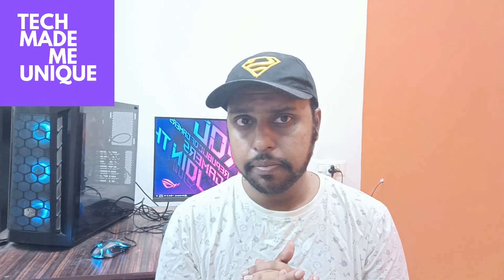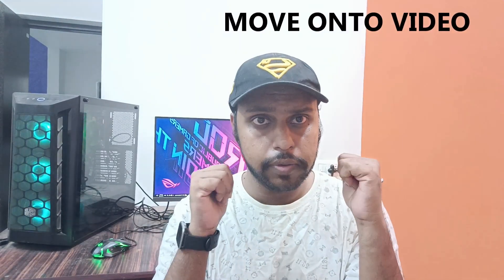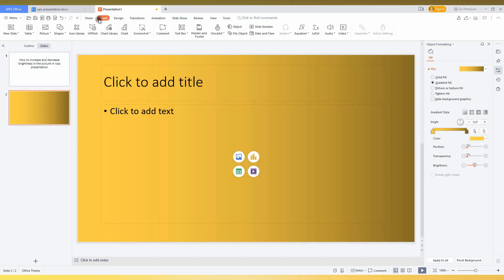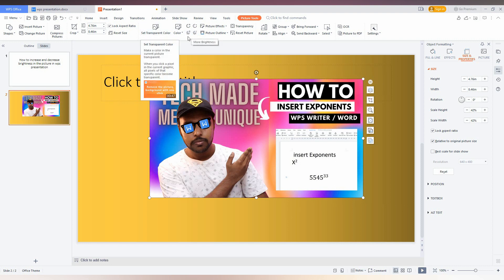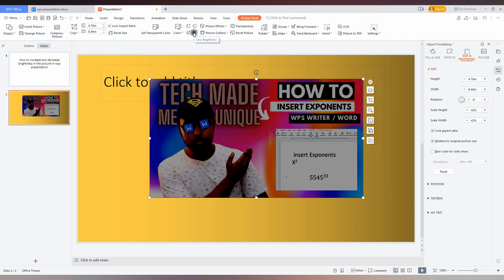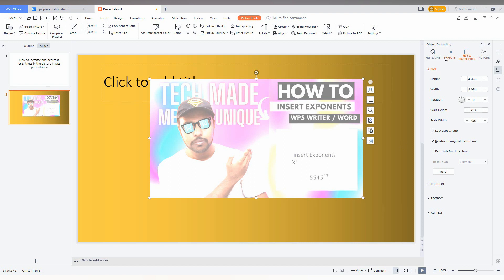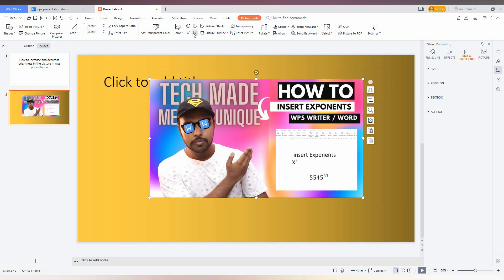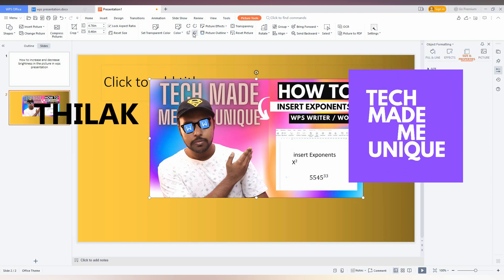How to increase and decrease brightness in the picture in wps presentation